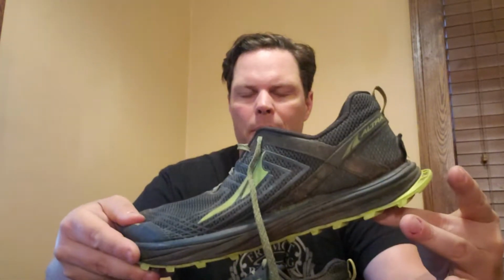Altra Timp 1.5 Performance Review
the first 70 miles on the shoes.